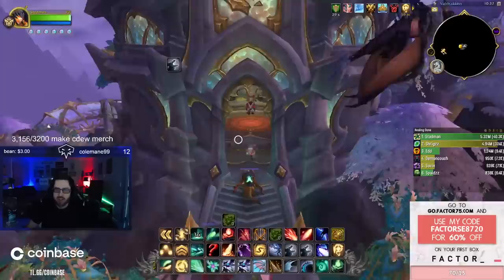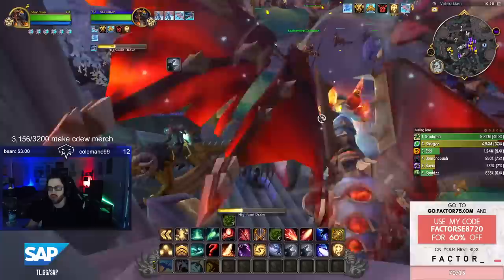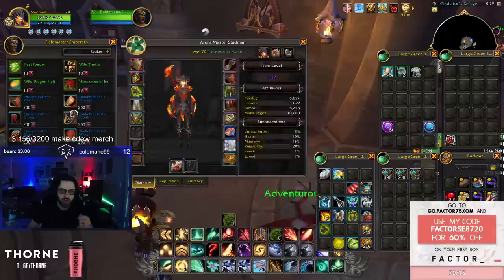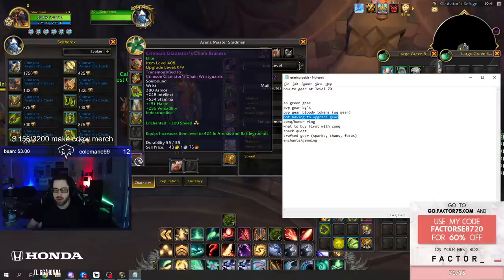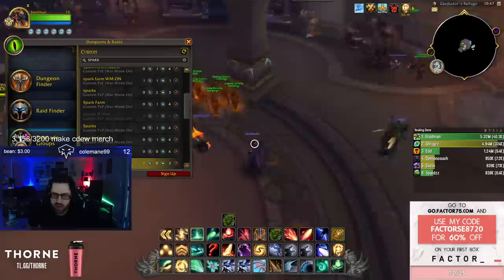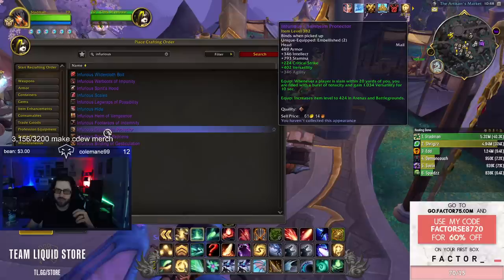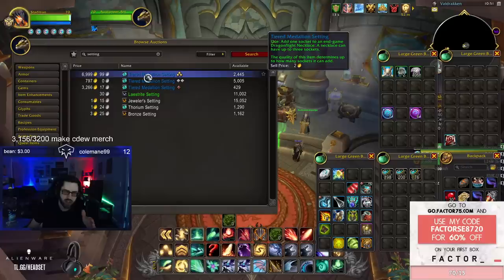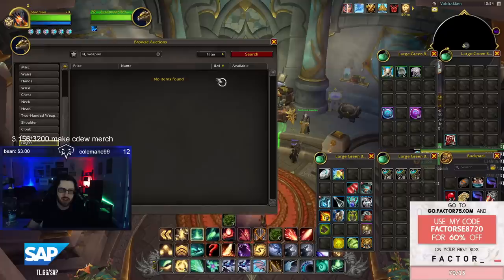Cdew's Guide to GEARING for PVP | Dragonflight